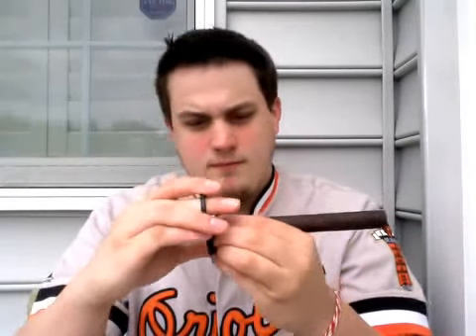Arturo Fuente Anejo Reserva 49 Cigar Review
Arturo Fuente Anejo Reserva 49
7 5/8 x 49